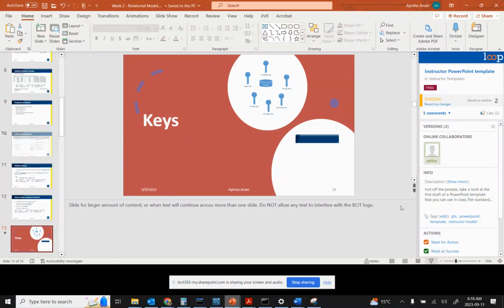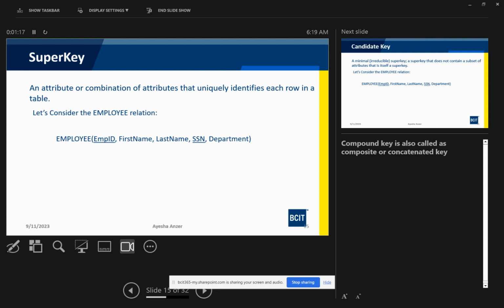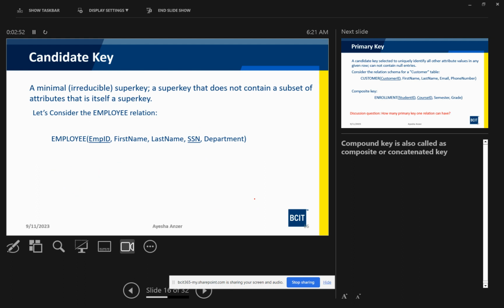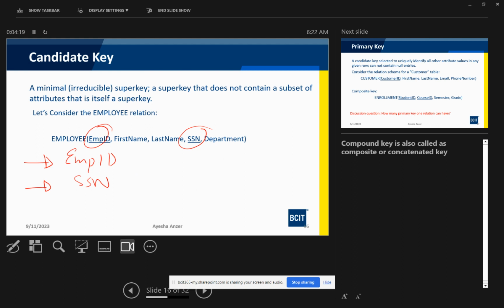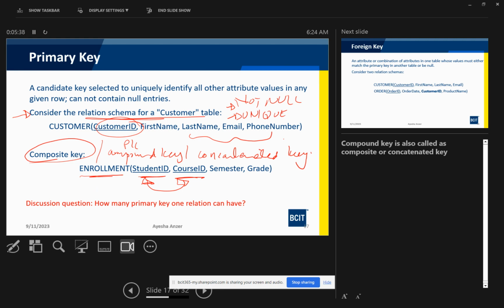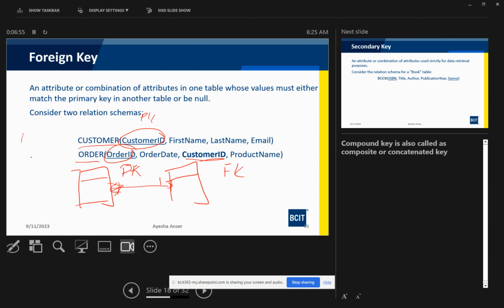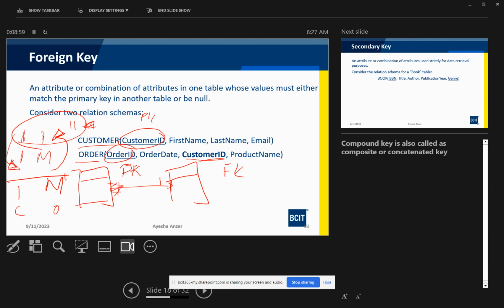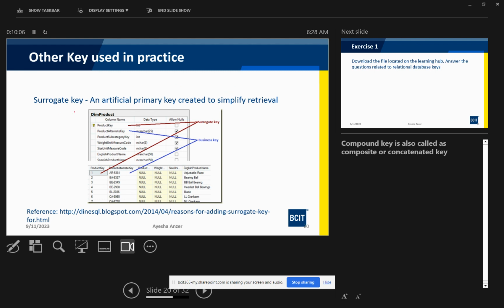ACIT1630 Week 2 Keys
Dive into the world of database keys with this informative video. We'll cover the crucial role of keys in relational database management systems, including primary keys, foreign keys, unique keys, etc.